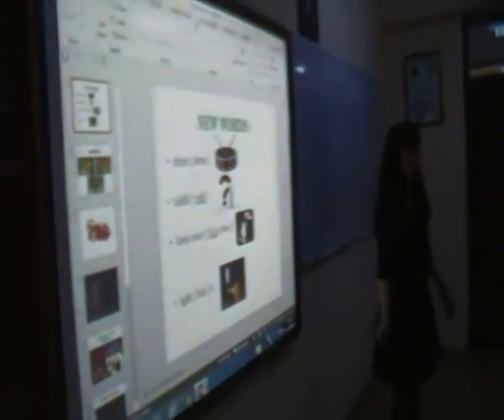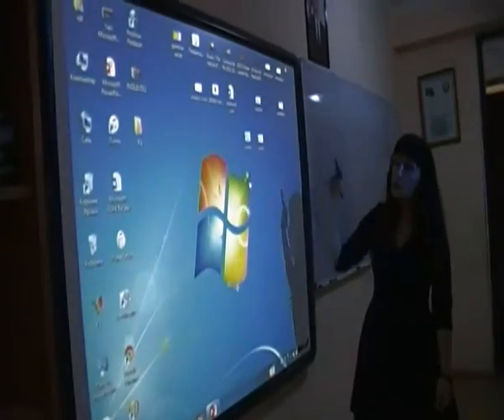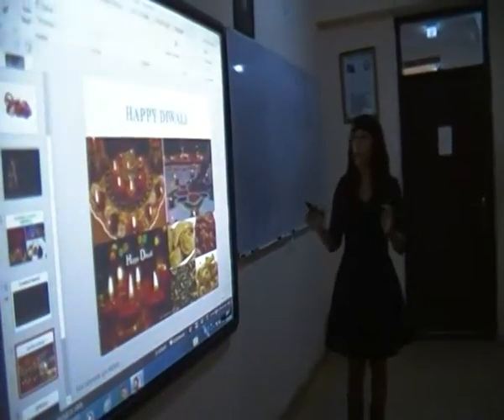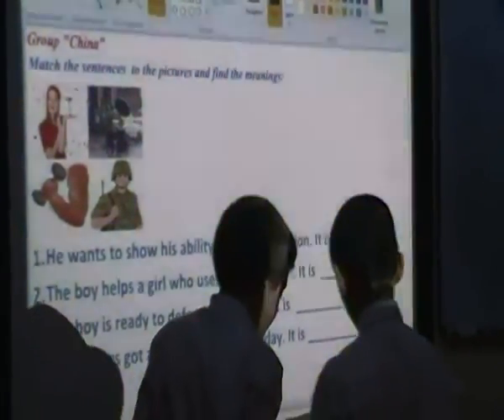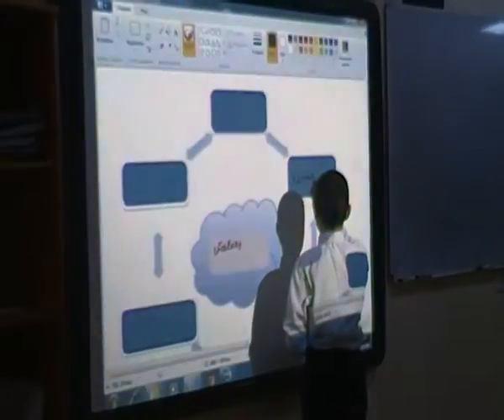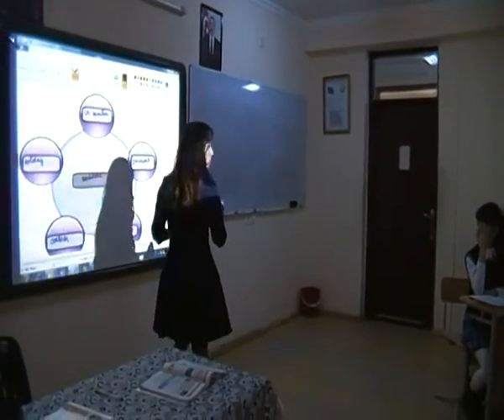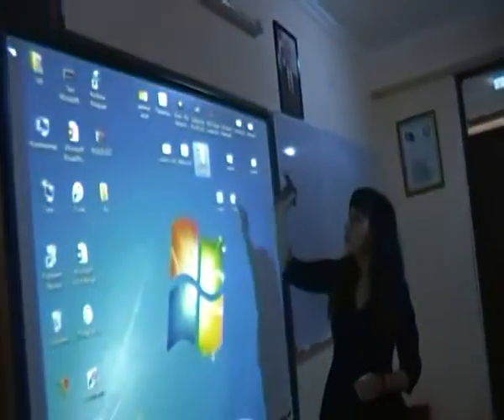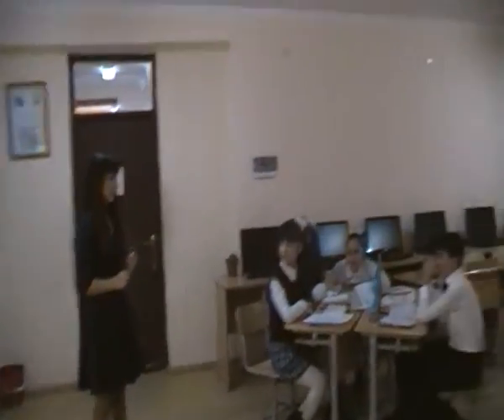Achiq ders 2016